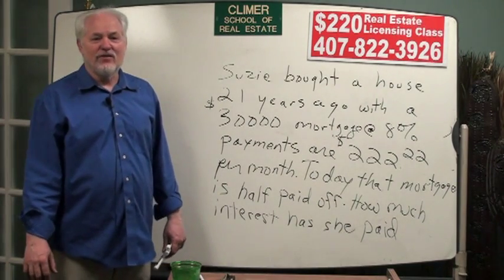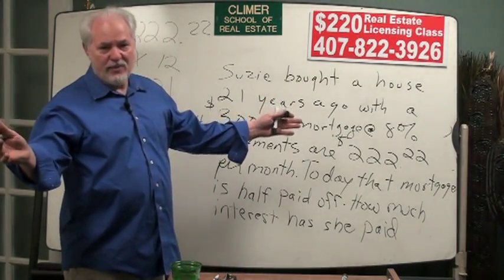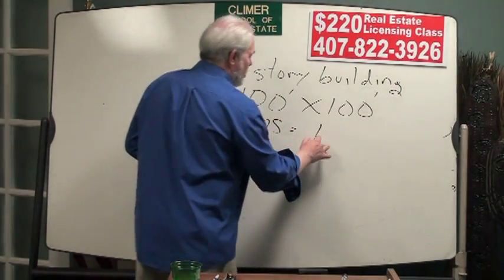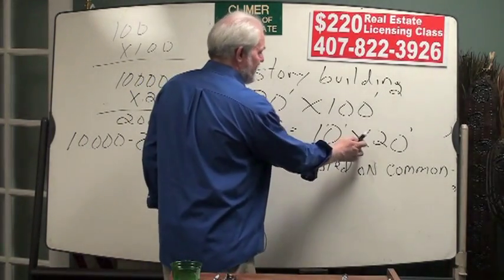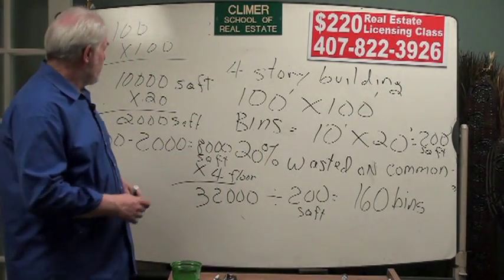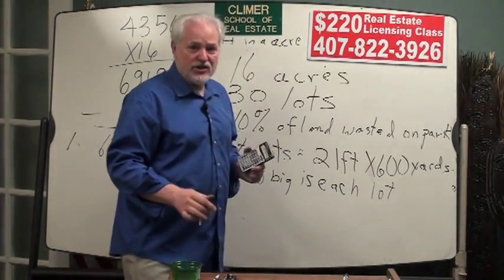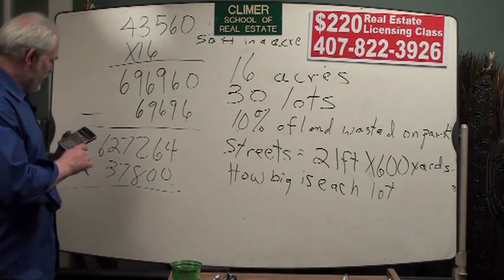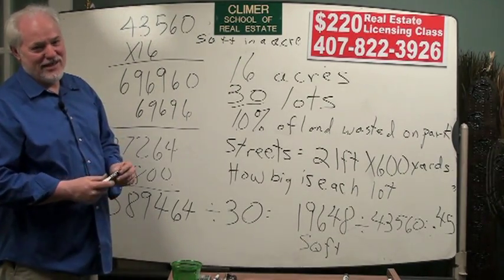Ron Climer teaches Florida real estate exam math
Ron Climer shows you how to compute real estate math. This is the Climer School teaching problems typical of the Florida real estate exam given by Pearsonvue.Since it costs $31.50 to take the test, watching this video and sharing it with your classmates is a good idea. We have been teaching this real estate math for thirty years.

Call Andy Brown, Head Instructor, at The Climer School of Real Estate Andy Brown is the very best real estate school instructor in Florida.